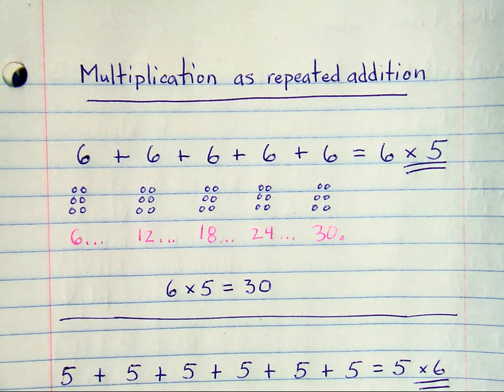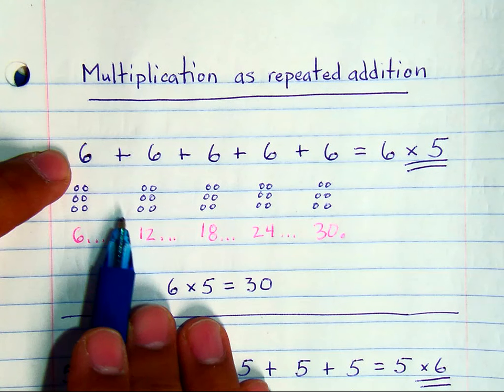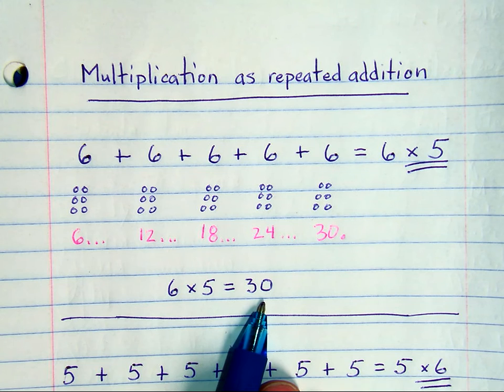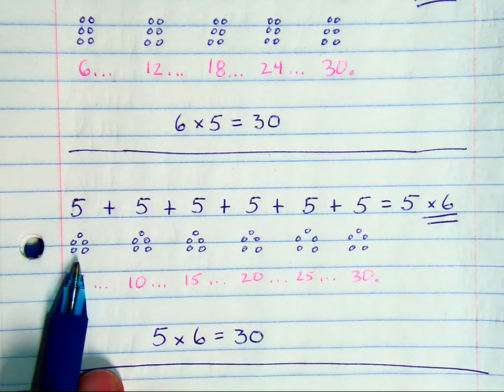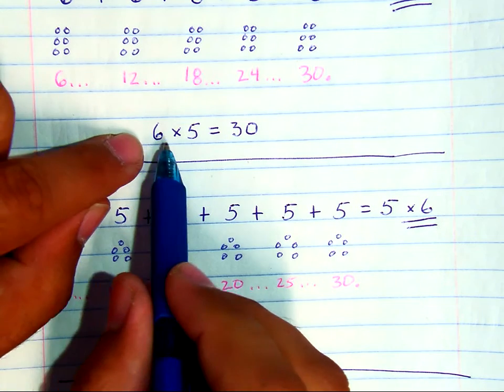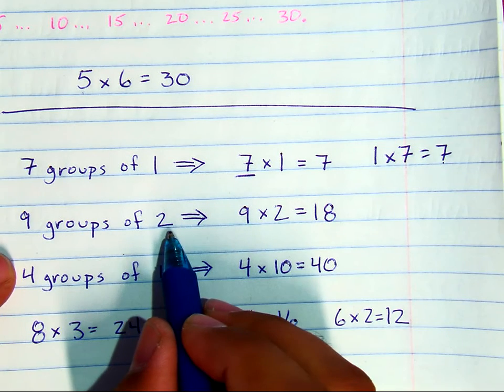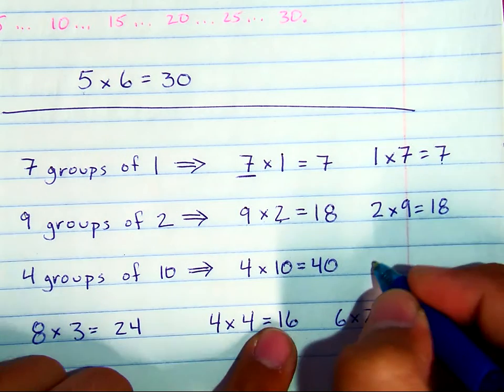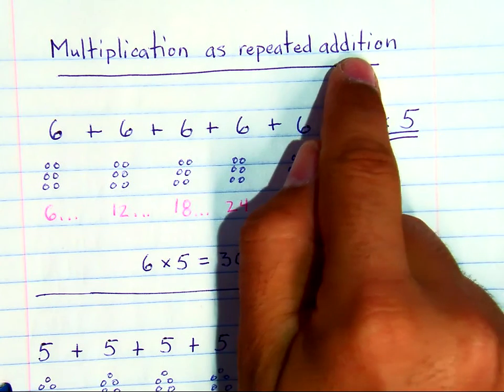Grade 3 Multiplication as Repeated Addition